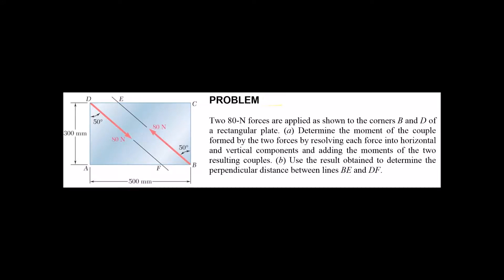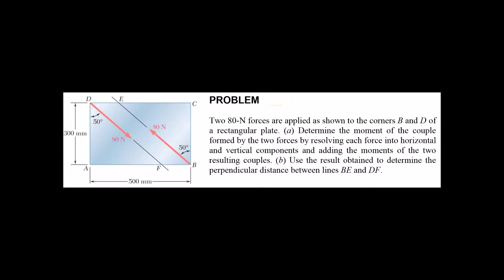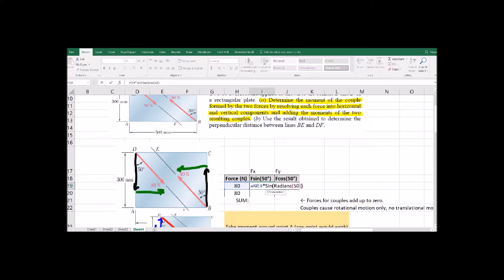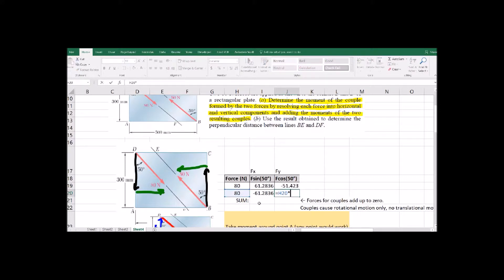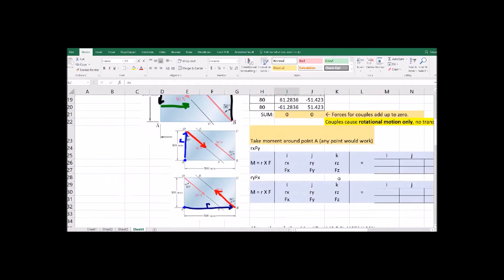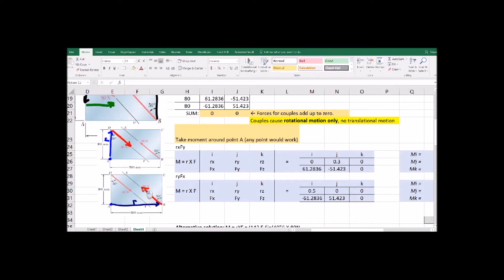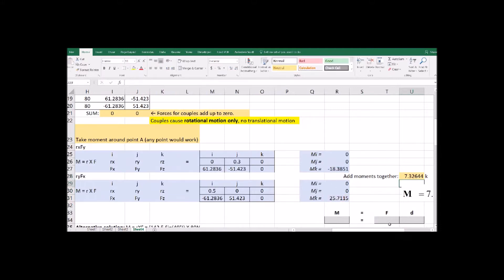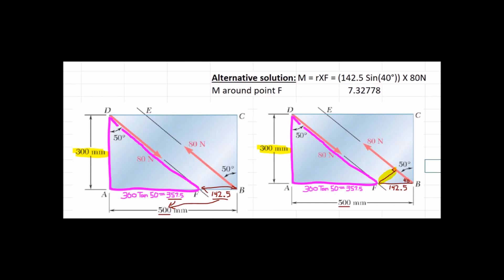Couple Example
Example problem of force-couple system